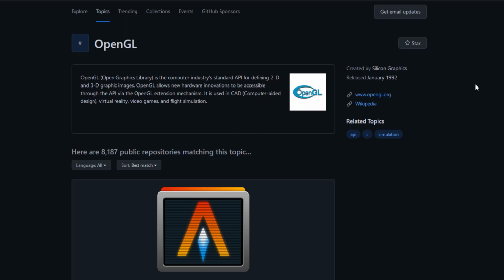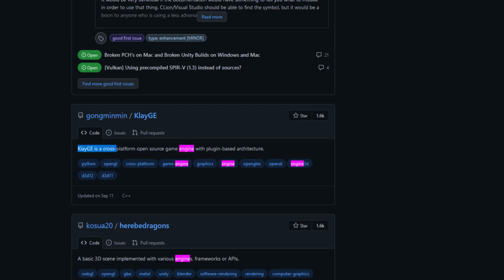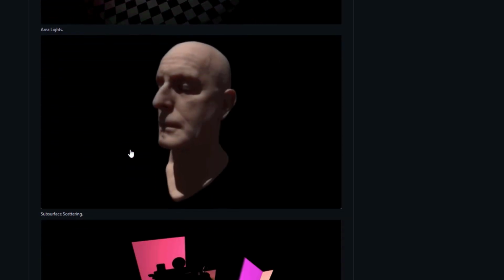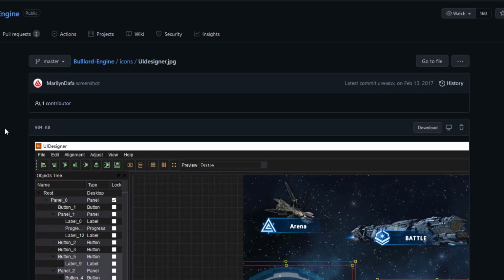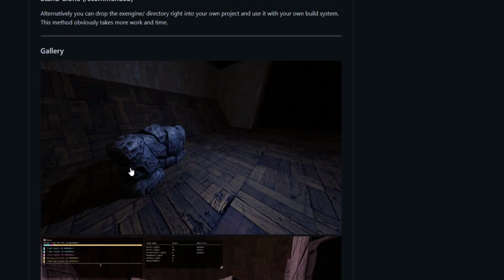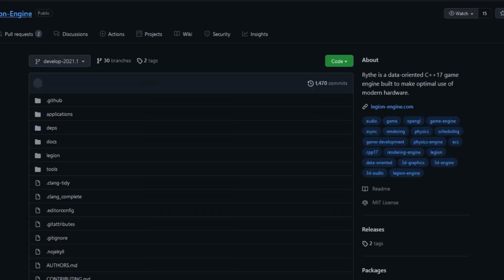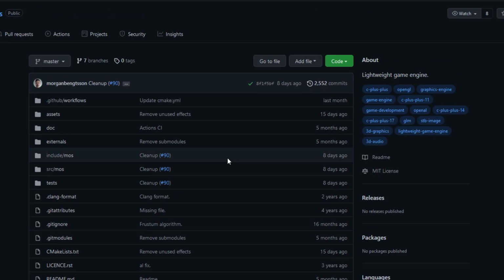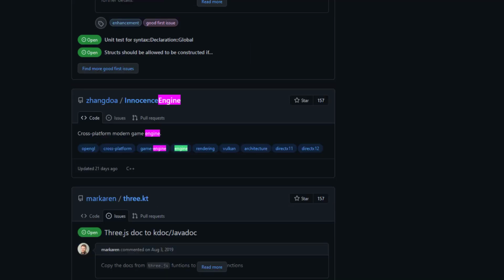There are so many game/render engines on GitHub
I was just scrolling through GitHub in the OpenGL category and came across SO MANY game and render engines. There are so many that are generic game engines which want to be a clone of Unity or just yet another PBR render engine. There are a couple of nice engines that are specific to a singular type or category which is nice though. I have a slight bias for C engines though, be warned. It would be nice to find more game engines that are for a specific thing and not trying to just re-create Unity. It is nice to find some game engines in languages other than C++ like game engines written in GO or game engines written in D or Lisp. It would be cool to find more game engines in other languages too in order to see how you could go about implementing graphics using languages other than the usual suspects like C, C++, C#, and JavaScript.